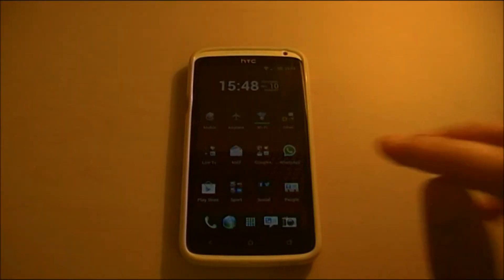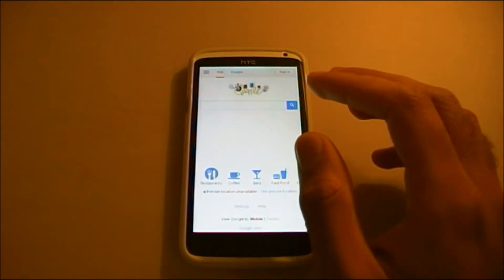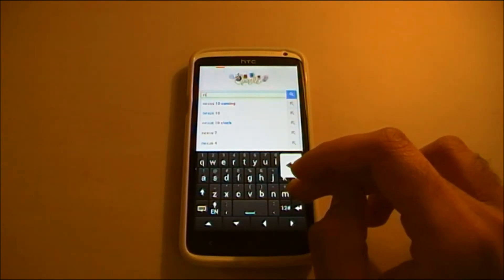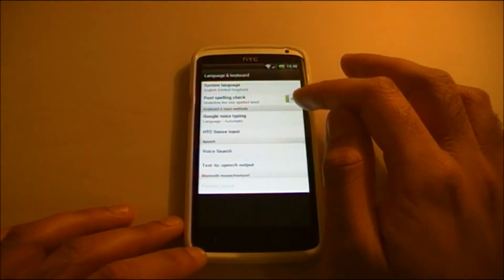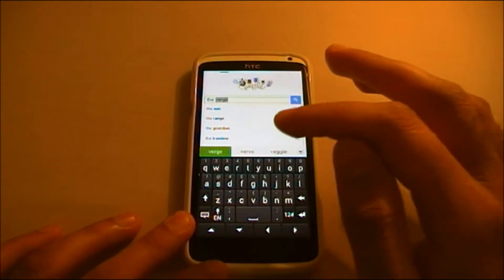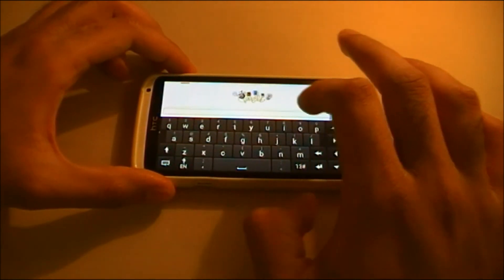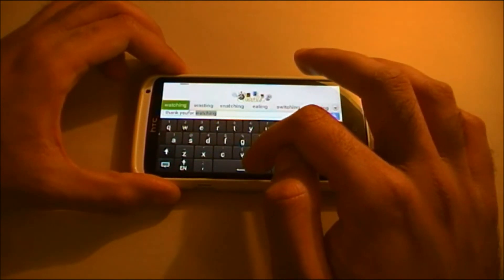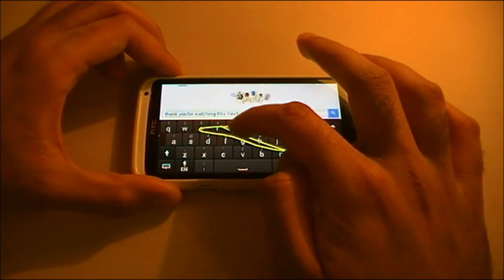Swipe on Htc One X ( Feature of jelly Bean 4.2)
The swipe feature in the keyboard, in jelly bean 4.2 found on the new Nexus Device is avliable through 3rd party apps on the play store, but not many people know that this feature is already on the htc one x , one x+ one v, one s, and any htc phone running sence 4.1 and above, you dont get the feature out of the box as it is somewhat hidden in the settings menu, and is called TRACE, by activating trace you get the swipe functionality of the app or jelly bean 4.2 without having to root, cahnge or install a app on your phone which takes up uneseary memory. please like and subscribe as it really does help. thanks for watching leave a comment below for questions.